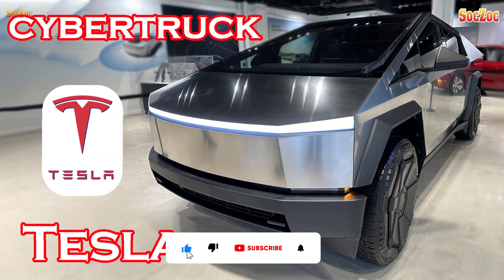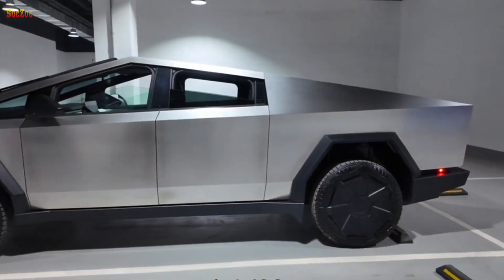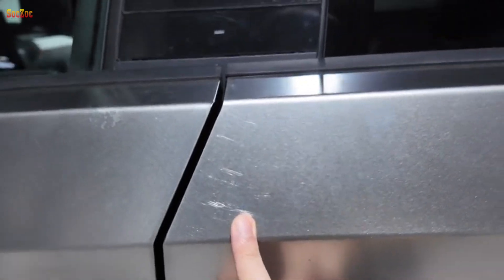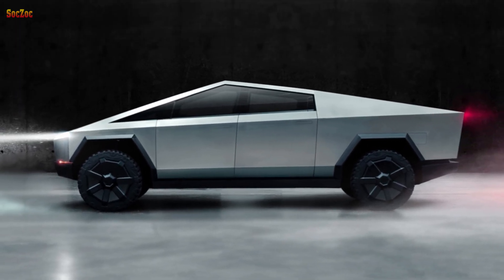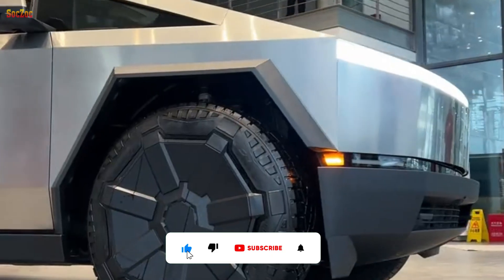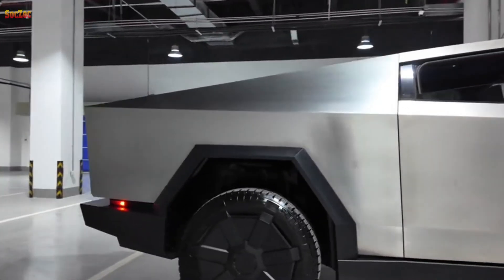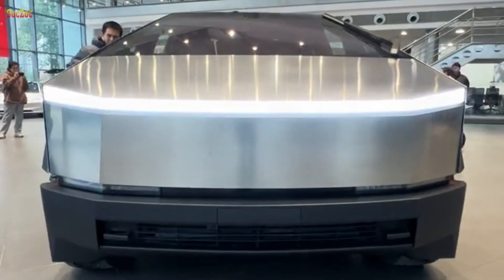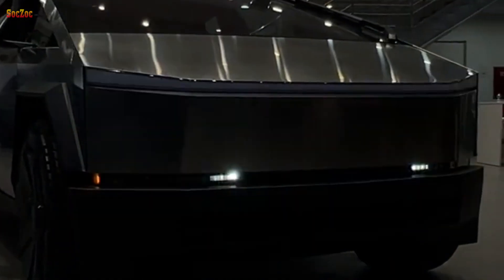Tesla Cybertruck: The Loudest Electric Car of 2023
Why are electric cars better than petrol and how do they work ?
Tesla Cybertruck, since it was first revealed 4 years ago, has been an extremely controversial name. Two years after the "expected production date", the Tesla Cybertruck was finally fully launched in early December 2023 at Gigafactory Texas, USA.